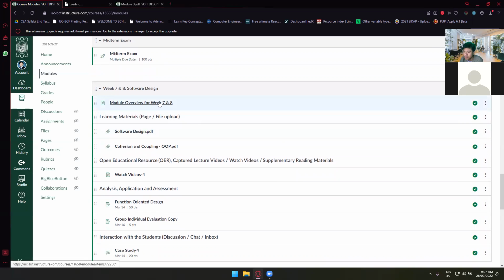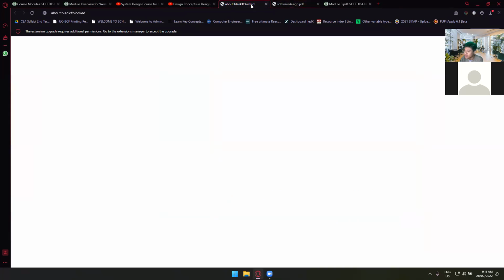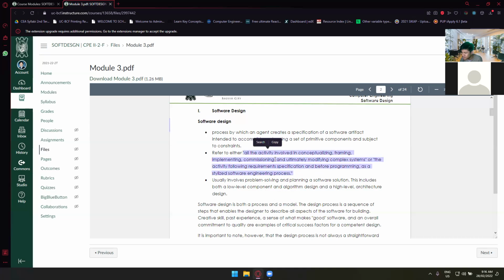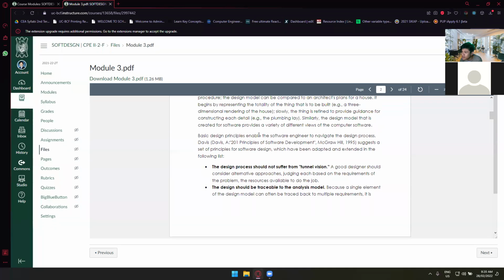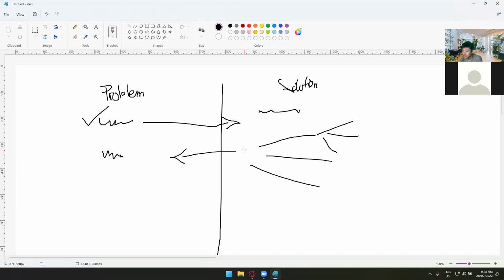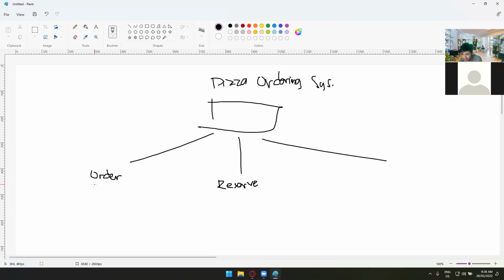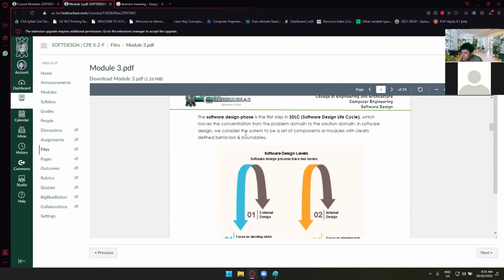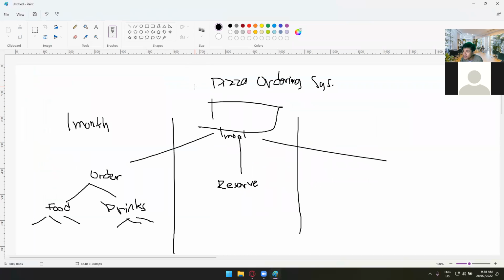Feb 28 - Part 1